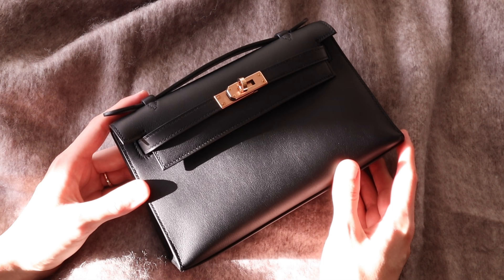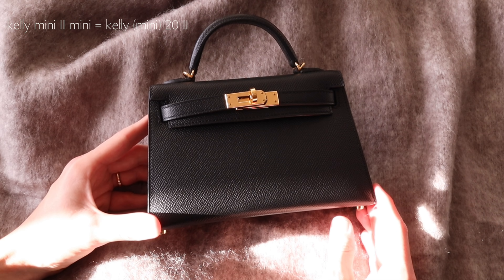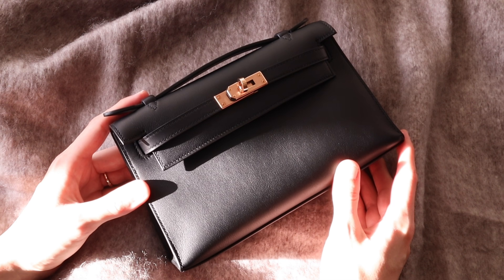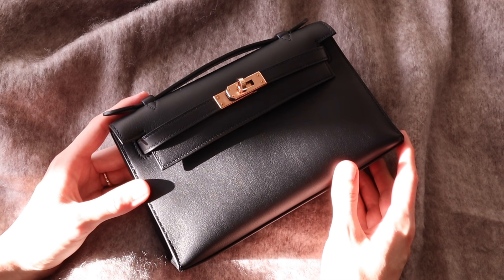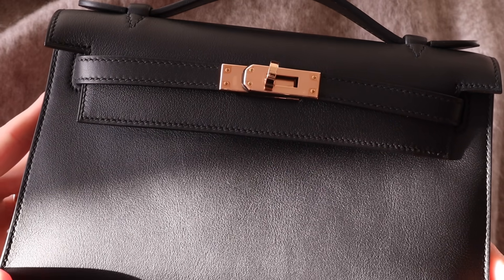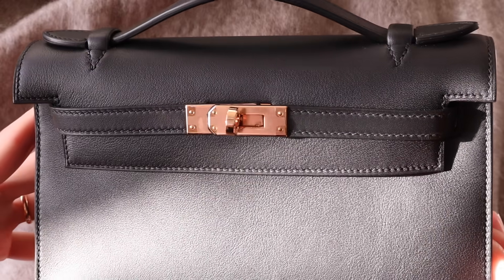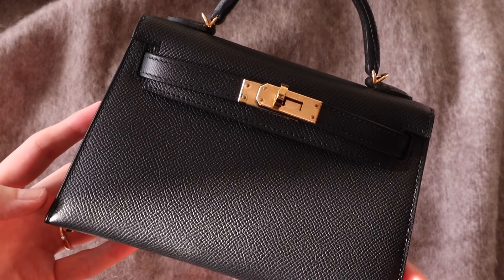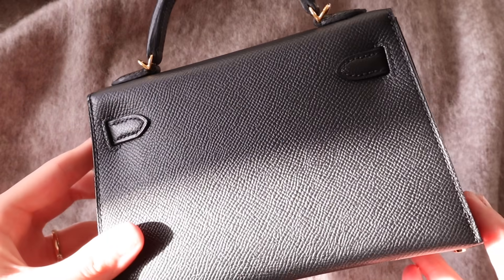HERMES KELLY MINI II vs KELLY POCHETTE | Which Hermes Kelly to Get!? In Depth Review and Comparison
Hi Friends! Today's video is all about the Hermes Kelly Pochette vs Kelly Mini II. We're discussing which Hermes Kelly to get and I'm sharing an in depth review and comparison to figure out which is the best Hermes Mini Kelly. I'm hoping discussing all the pros and cons of each style helps you decide which Hermes Kelly bag to put on your Hermes wishlist. If you could only choose one, which Hermes Kelly unboxing would be your dream?

*ONLY valid for my subscribers between October 17 - October 24, 2021*

MENTIONED

--- TIMESTAMP ⏰ ---
00:00 Intro
01:01 Hermes Kelly Mini II vs Kelly Pochette
25:52 Something for You